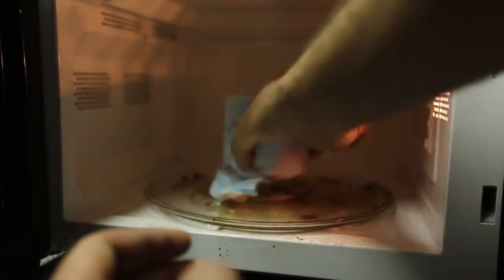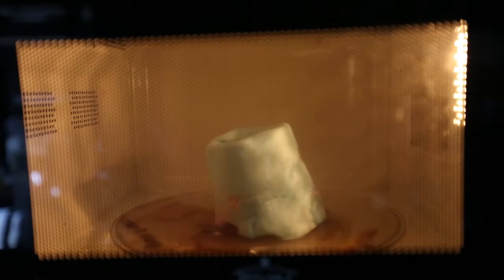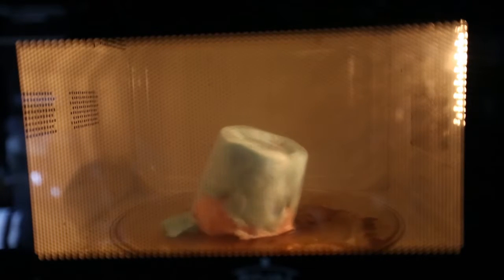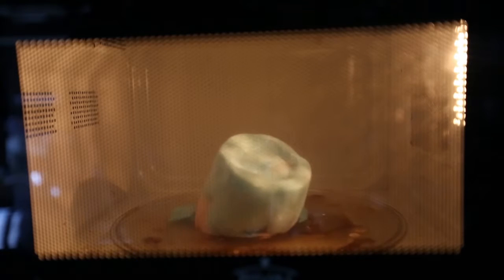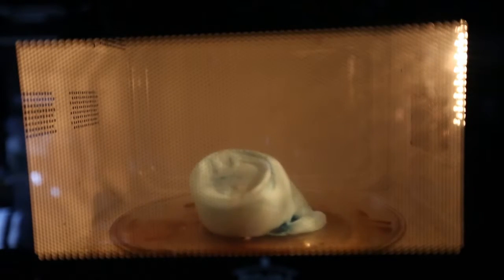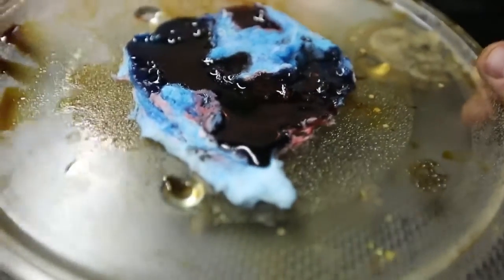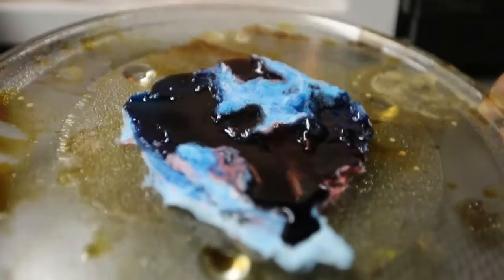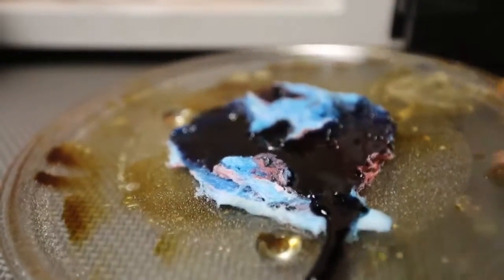What Will Happen If You Microwave Cotton Candy